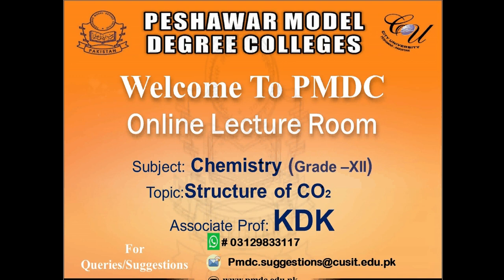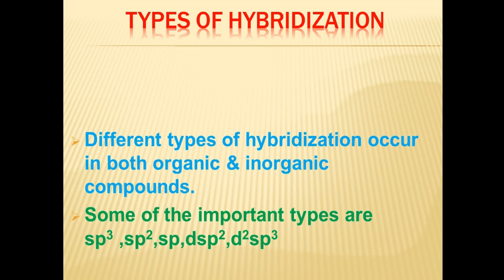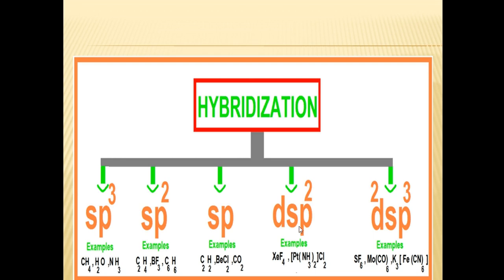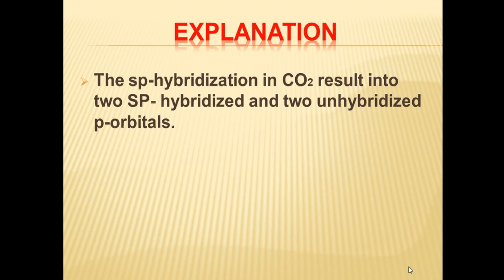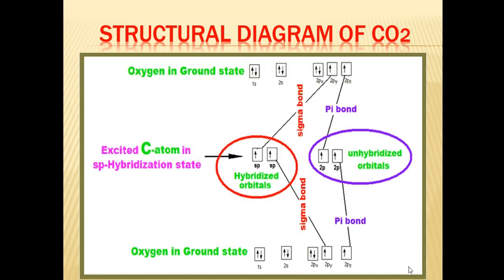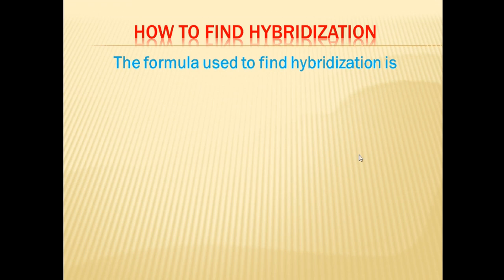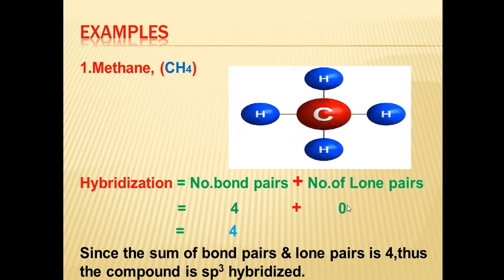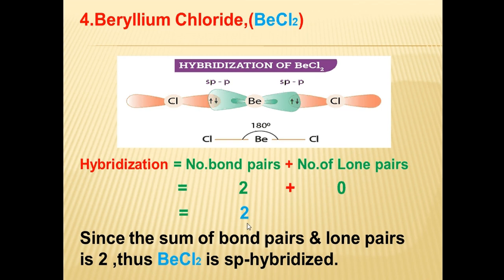Structure of CO2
XII-Chemistry Topic: Structure of CO2
By Associate Professor KDK